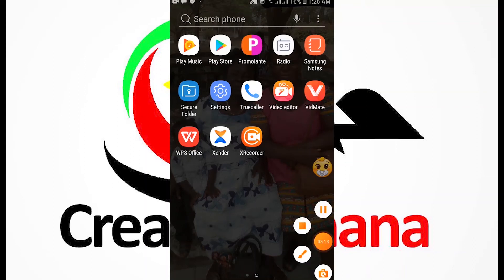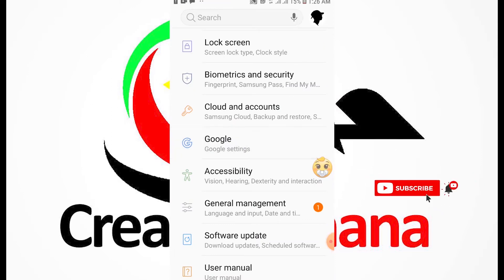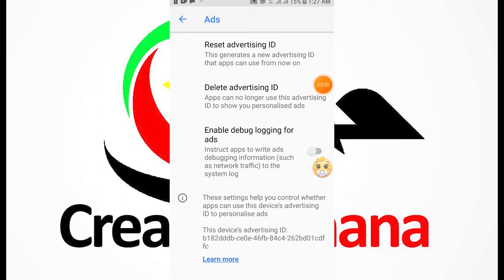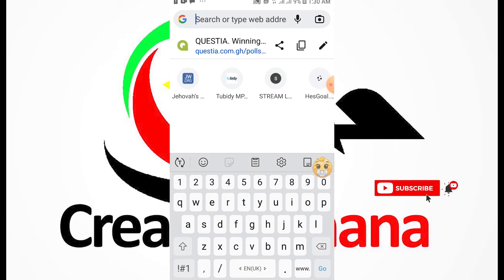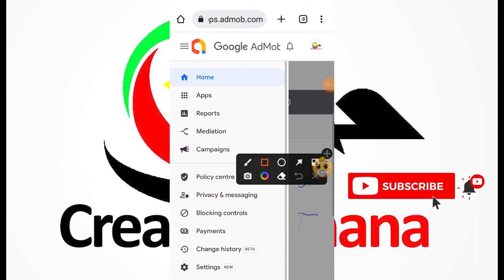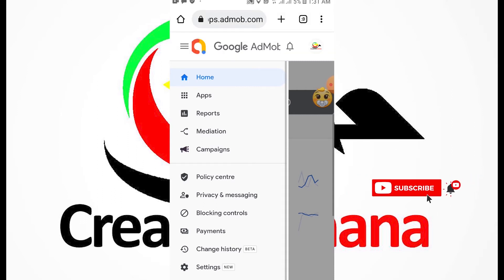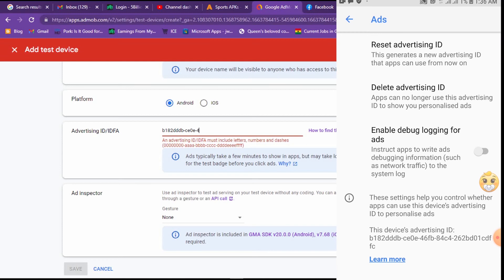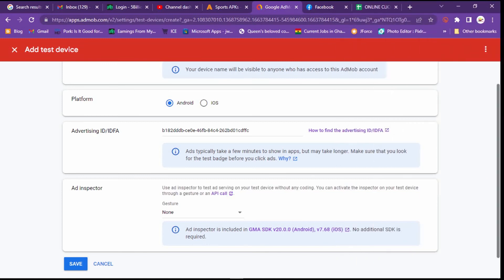How to Add test device to Admob Account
Hello friends, in this tutorial I will show you how to add your device as a Test device in Admob. Once this is done you can play with your ads with account ban as they will all be test ads.